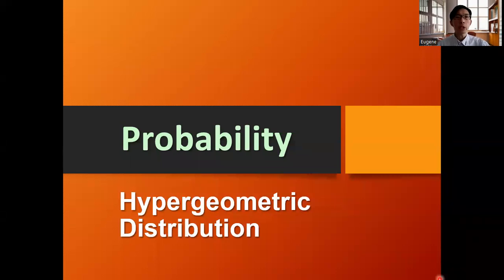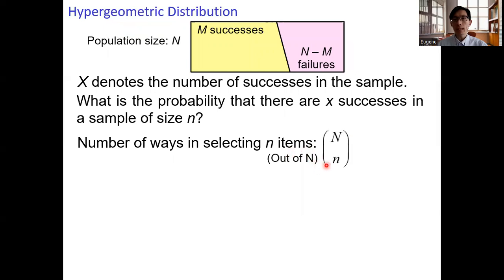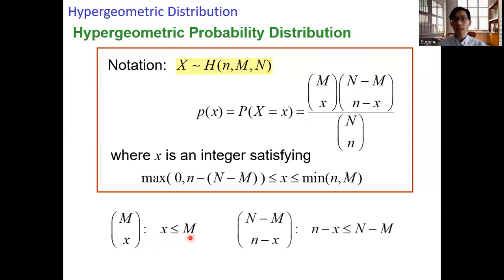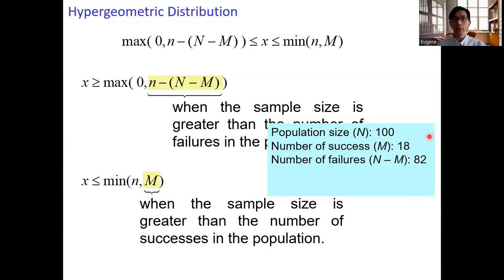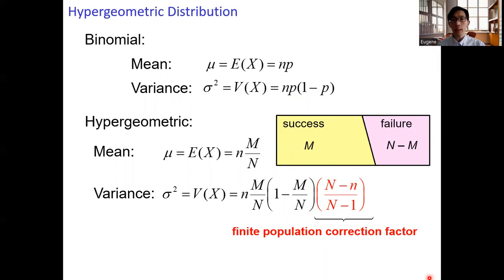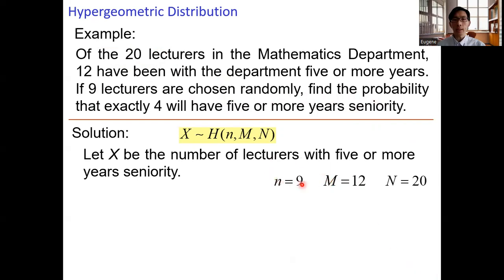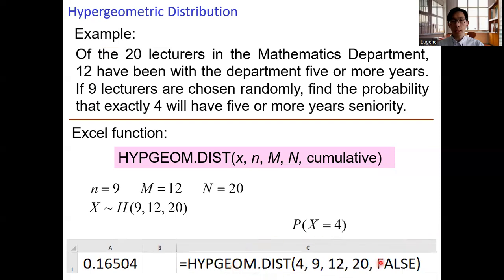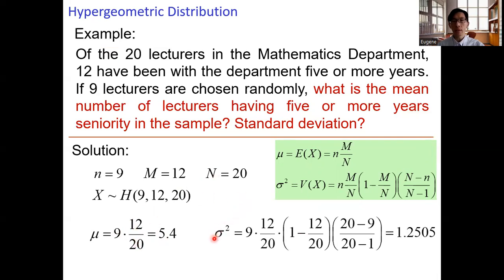Univariate (Discrete) - L25 Hypergeometric Distribution